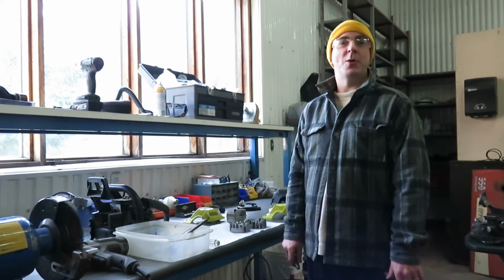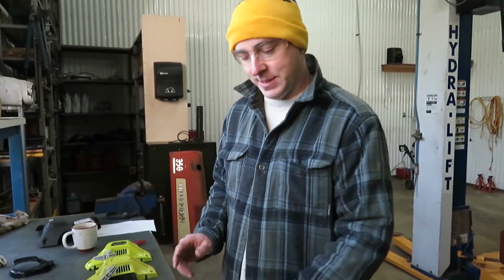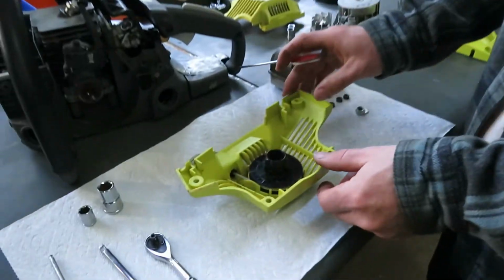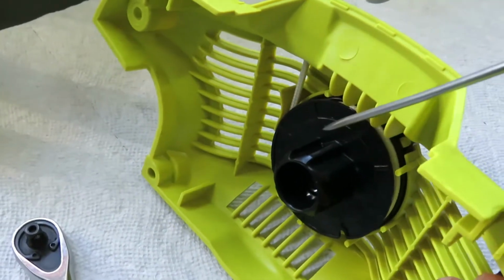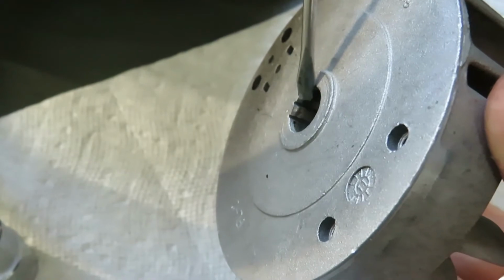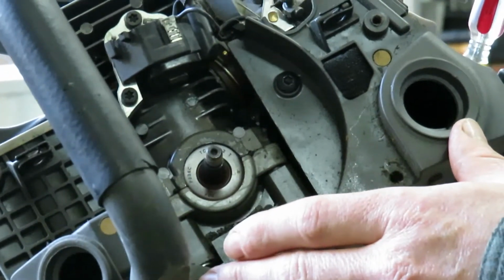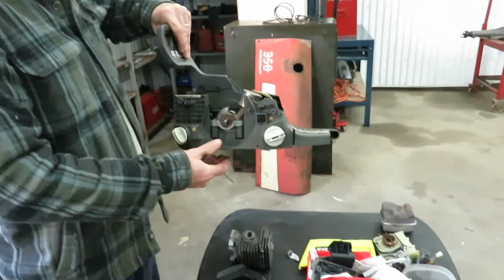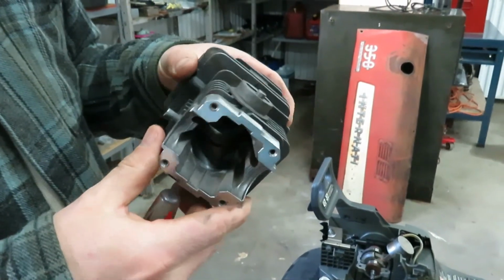Chainsaw RYOBI C4618 Rebuild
In this video we diagnose a RYOBI C4618 chainsaw and discuss two problems that are not very common (at least for me).